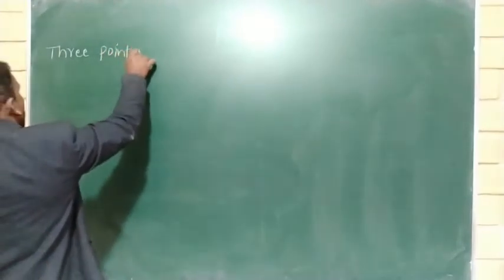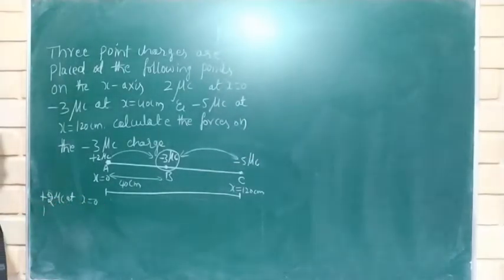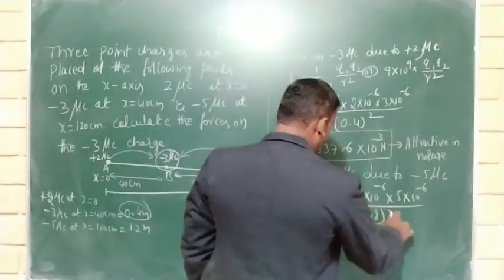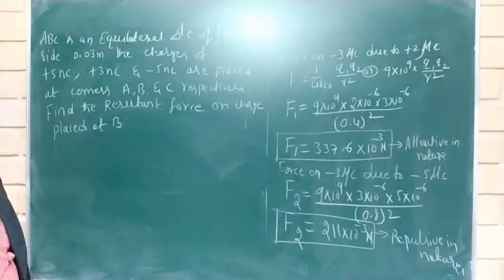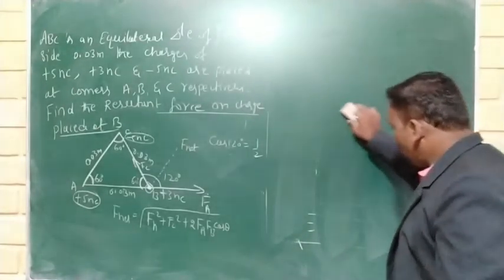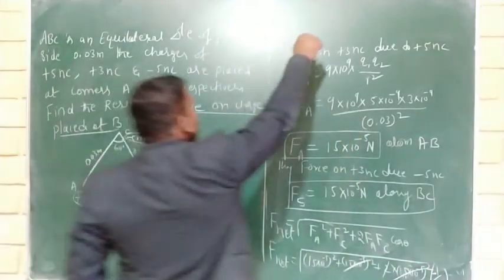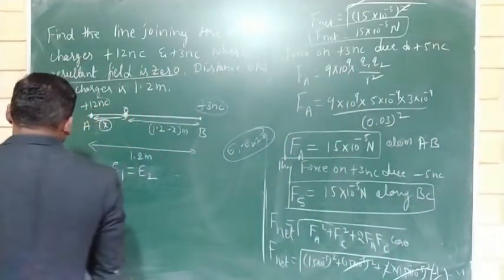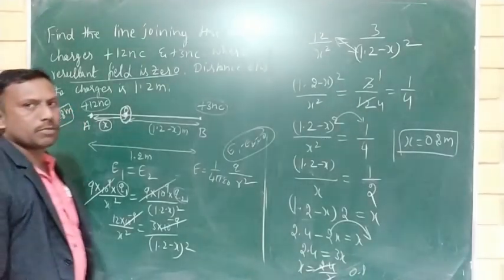#1.17NCERT class 12th/ 2nd PUC Science - Physics- 1.17- Electric Charges and fields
Faculty of GLOBAL SHAHEEN COLLEGE  Tumakuru expalins NCERT class 12th/ 2nd PUC Science - Physics- 1.17- Electric Charges and fields